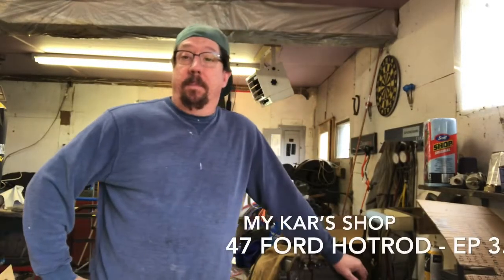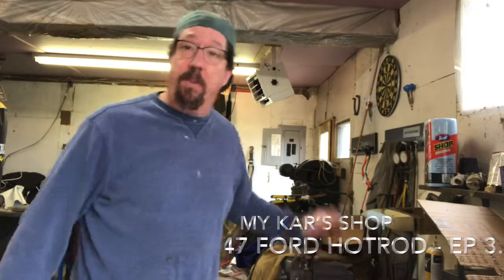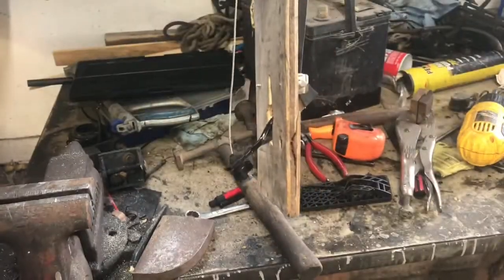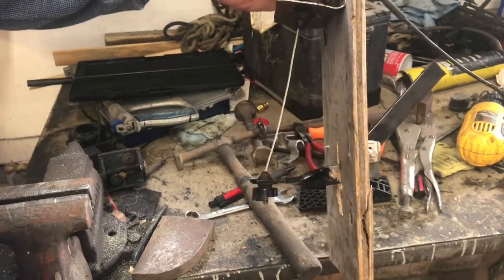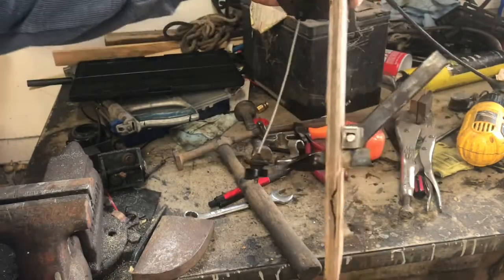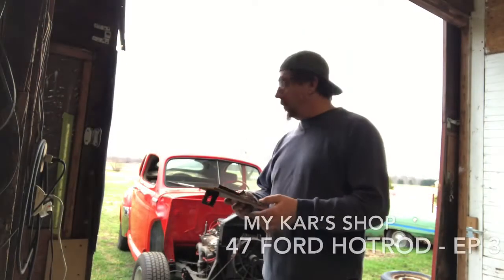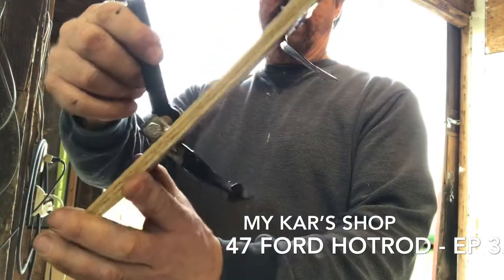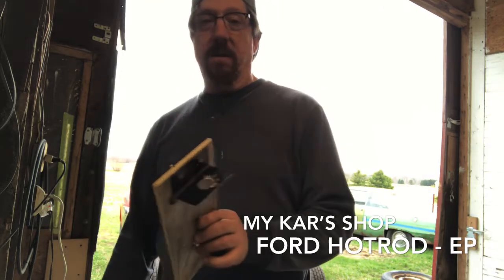Episode 3 - 47 Ford Street Rod - gas pedal fabrication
Building the gas pedal assembly - part 1